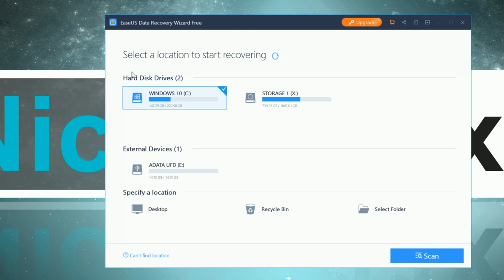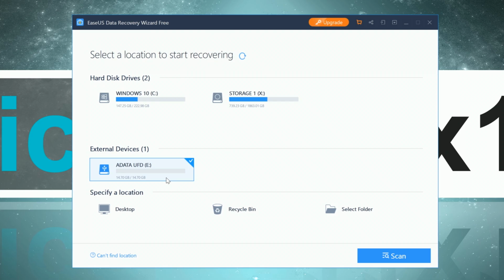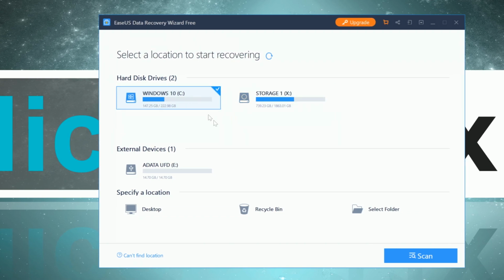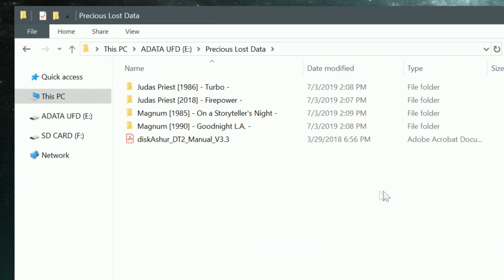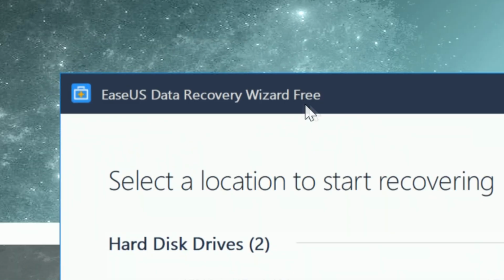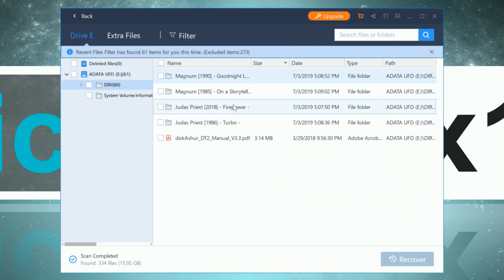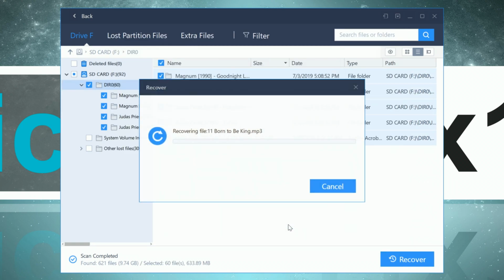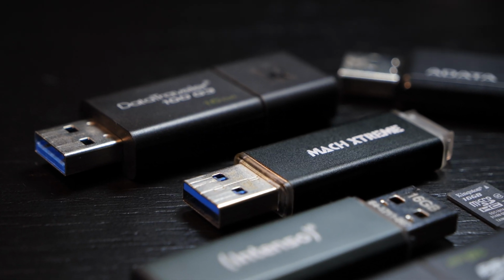How to RECOVER Files from USB Flash Drive and SD Card?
In this video I'm showing you how to recover lost files from USB flash drives and SD cards.

Software used: EaseUS Data Recovery Wizard